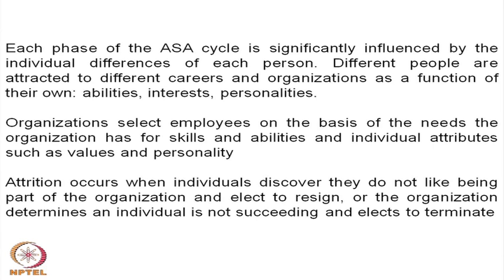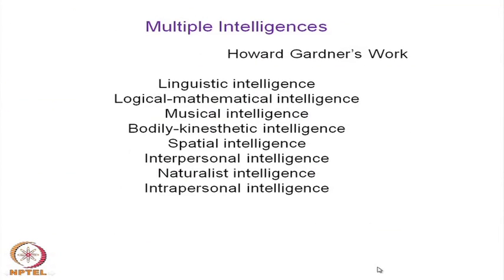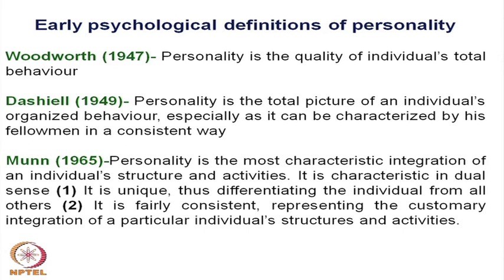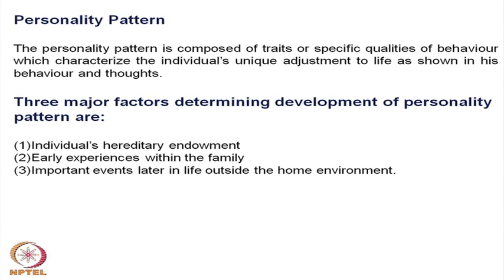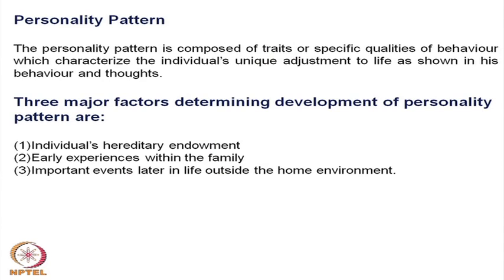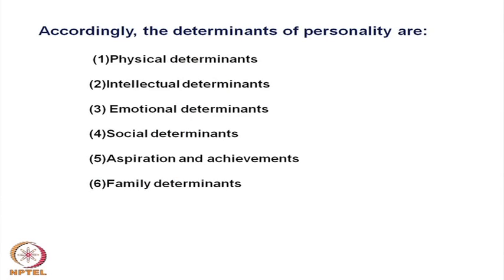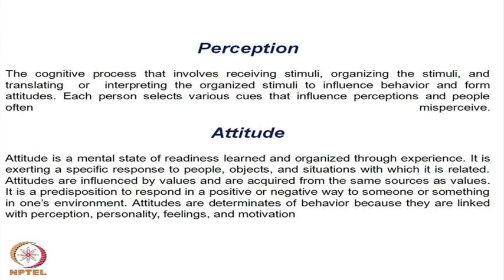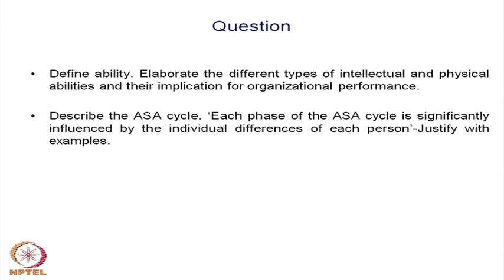Mod-01 Lec-05 Individual differences and work behaviour